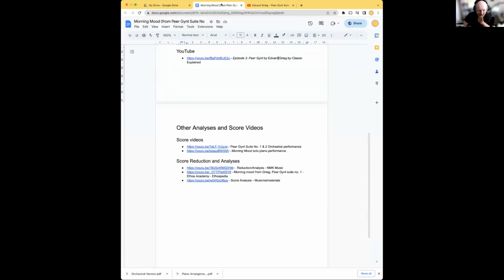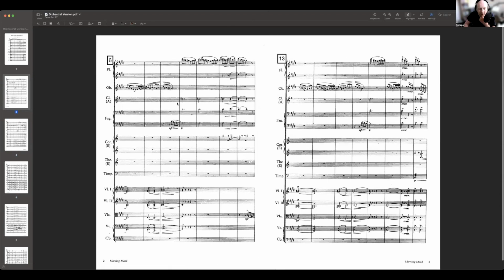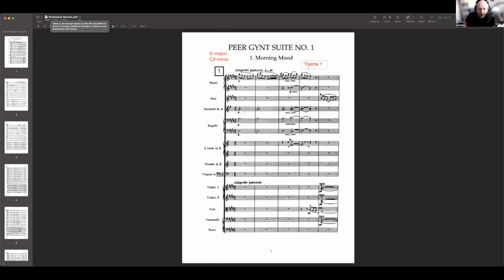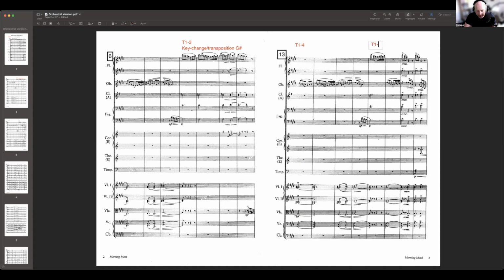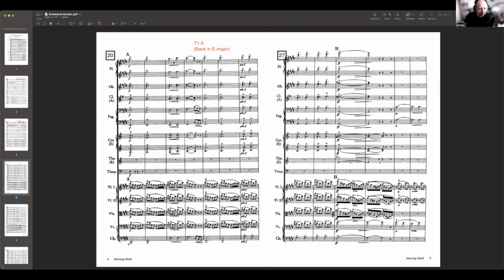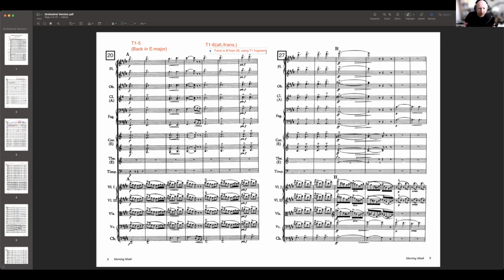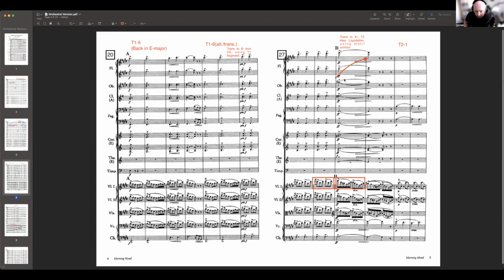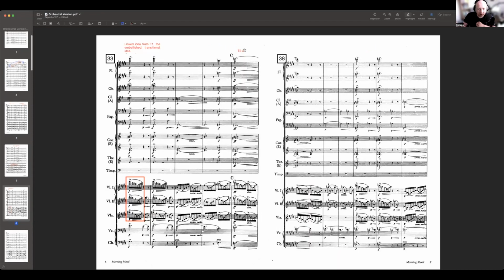Morning Mood - Grieg (Score Annotation/Analysis Ep. 1)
Welcome to this week's episode of Breaking Down Morning Mood! In this captivating video, we will explore Grieg's "Morning Mood" from his Peer Gynt Suite No. 1 through a detailed score annotation. Join me on this exciting journey as we uncover the hidden treasures of this musical gem.

To set the stage, we will begin with a quick recap of last week's preliminary episode where we gathered resources and background information. With the score prepped and ready for analysis and annotations, we will delve into the fascinating details of the composition.

During our exploration, we will make some intriguing discoveries. Grieg employs simple transpositions and modulations to create repetitions of theme 1, ensuring that the main melody sticks in our heads. We will examine how this repetition occurs six times before transitioning to theme 2. Additionally, we will uncover the connection between theme 1 and theme 2, as Grieg utilizes an embellished motif from the former as a gestural, accompanying motif in the latter.

This episode is a fantastic opportunity to deepen our understanding of Grieg's masterpiece together. If you missed last week's episode, don't worry! We compiled a list of handy resources to keep our analysis moving along efficiently.

As always, I encourage you to reach out with any questions, thoughts, or feedback. Your engagement is greatly appreciated. Join me for this captivating episode and expand your appreciation for Grieg's exquisite composition. Watch the video here and let's embark on this musical journey together.